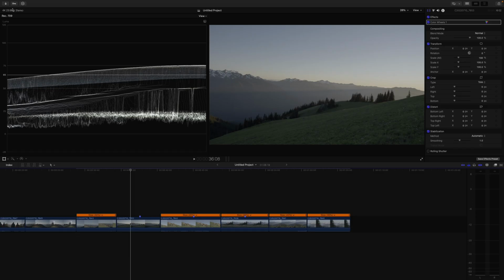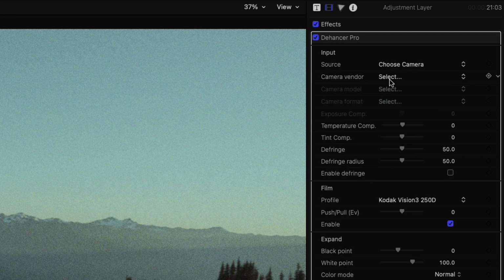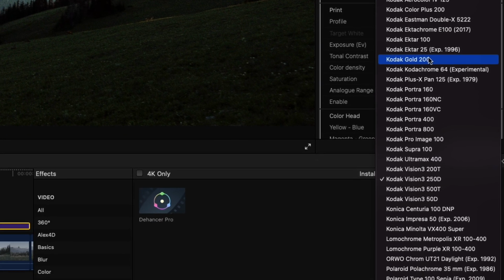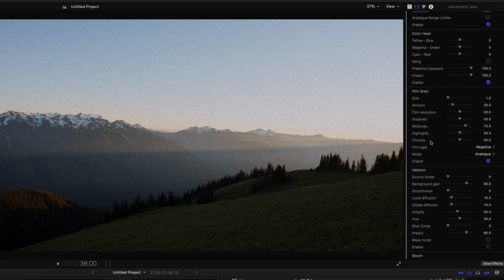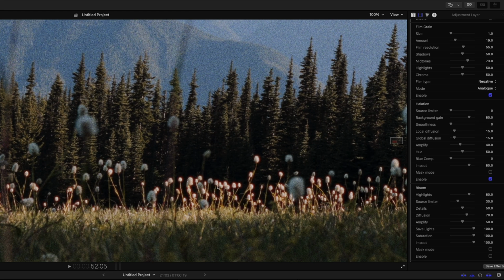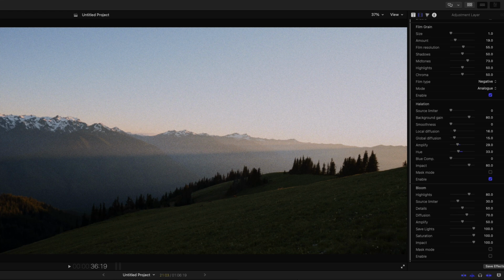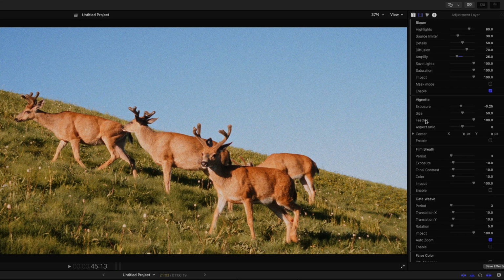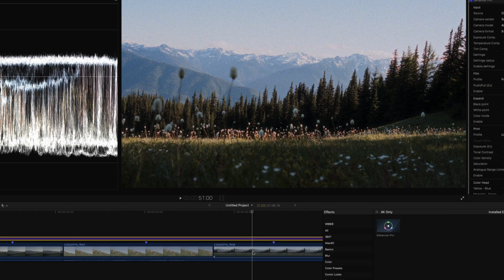Incredible New Film Emulation in Final Cut Pro! [Dehancer Pro]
0:00 Intro
0:34 Film Looks
2:35 Film Grain
3:33 Halation
4:29 Bloom
5:57 Sample Footage